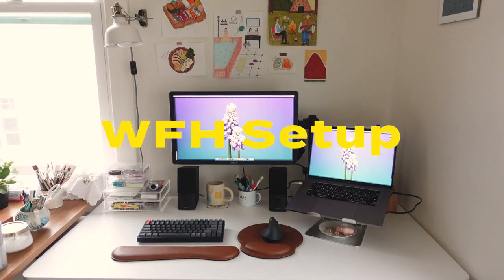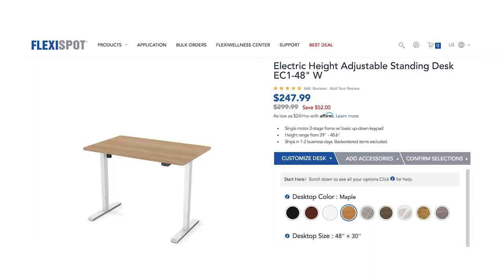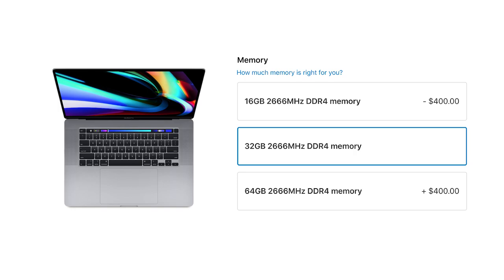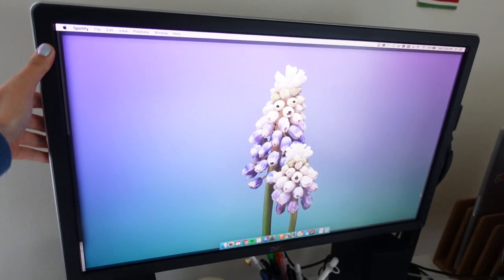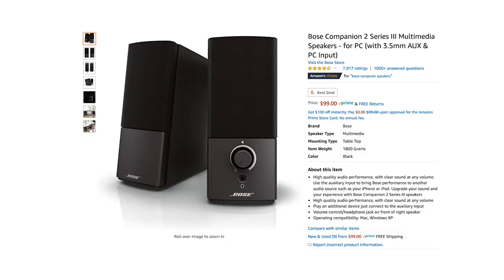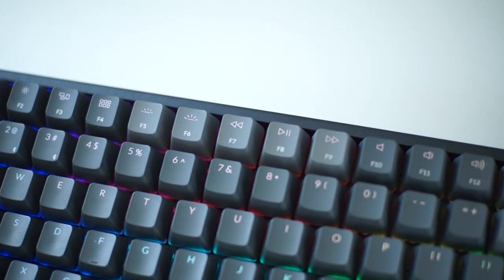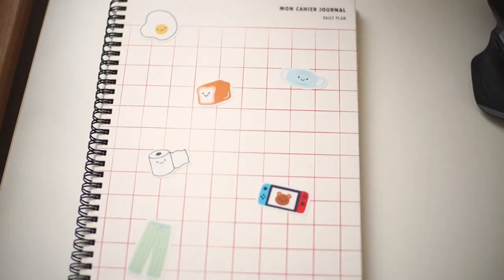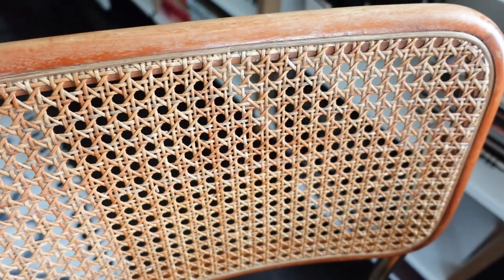My Home Office Desk Tour (work from home setup)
I’ve upgraded my workspace and desk to stay more organized and to help boost my productivity. I’m loving my home office so far :) Enjoy $15 off your Flexispot desk

👀 Looking for a new job as a designer, researcher, or UX writer? Apply to my Talent Collective to get matched with companies

➭ Get $1000 off your Springboard UX Design course with code CHUNBUNSSB1000

💻 Laptop/monitor
➭ Macbook Pro 16’’
➭ Cheaper LG monitor (27UL500-W)
➭ More expensive Dell monitor (U3219Q)

⌨️ Tech gear
➭ MX Master 3 mouse
➭ MX Vertical mouse
➭ Keychron K2 mechanical keyboard in Brown switch
➭ Keyboard/mouse pad
➭ External hard drive
➭ Bose speakers with AUX

🗂 Organizer
➭ Monitor mount
➭ Laptop stand
➭ Wooden laptop organizer
➭ Acrylic organizer (similar)